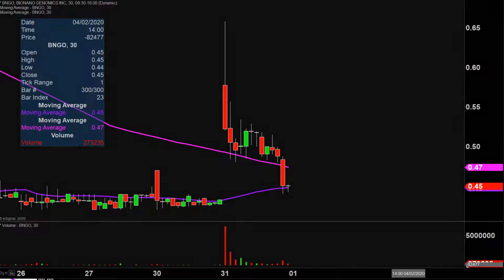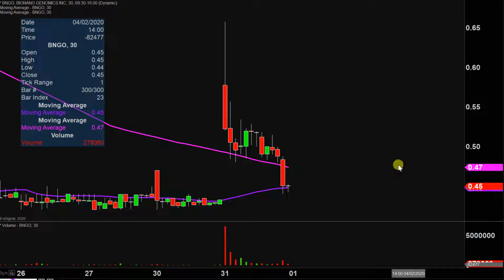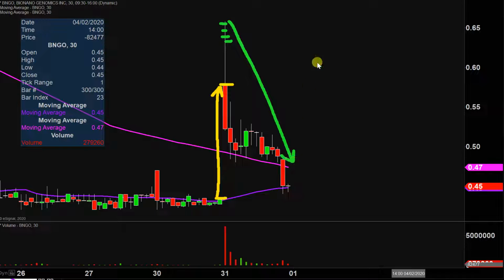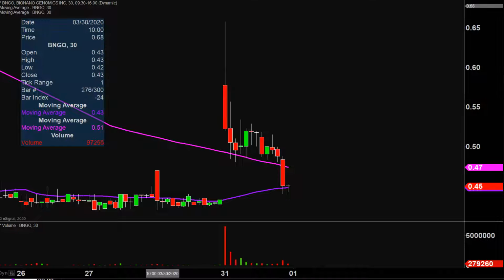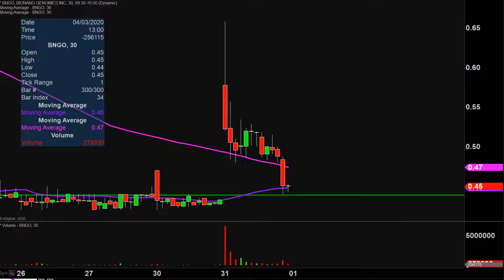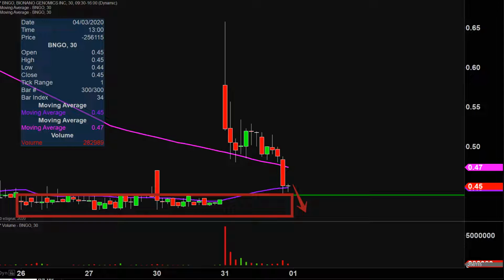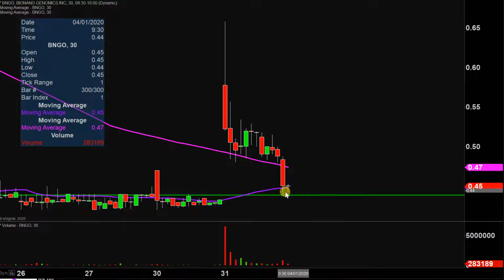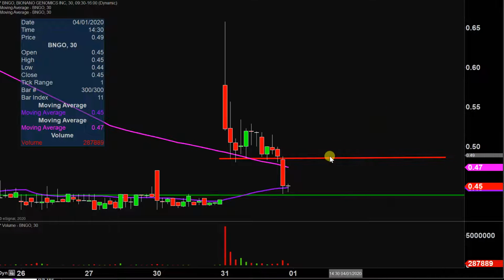Bionano Genomics, Inc. - BNGO Stock Chart Technical Analysis for 03-31-2020